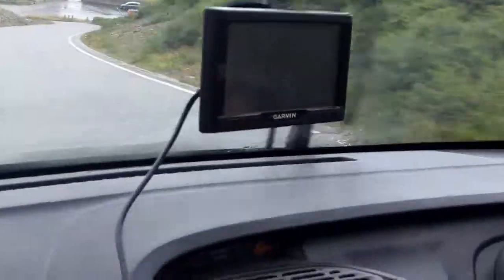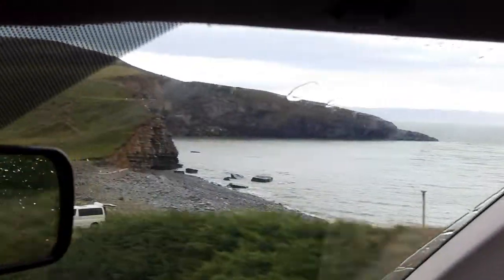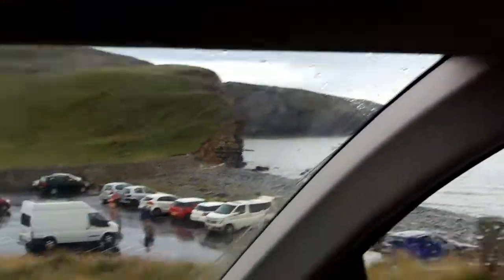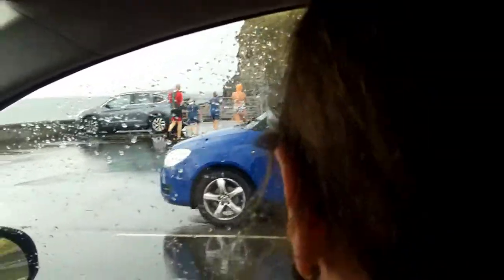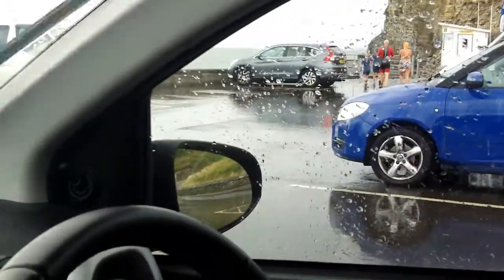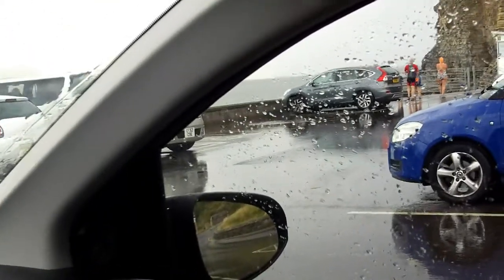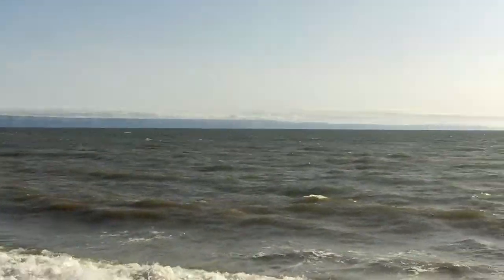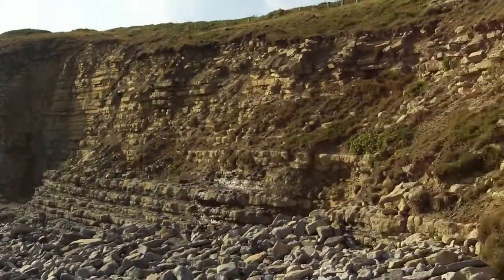Out of the Geek Room: Southerndown Beach (Bad Wolf Bay)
Out of the Geek Room at one of my favourite filming locations  Dunraven Bay, Southerndown Beach, Wales or "Bad Wolf Bay" if you're a Doctor Who fan.